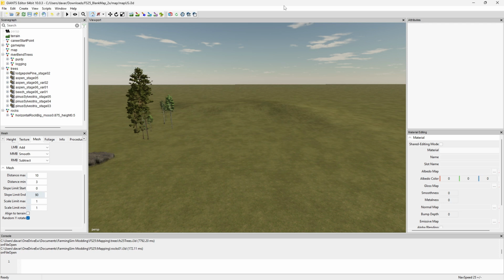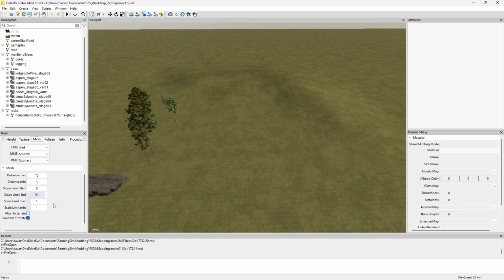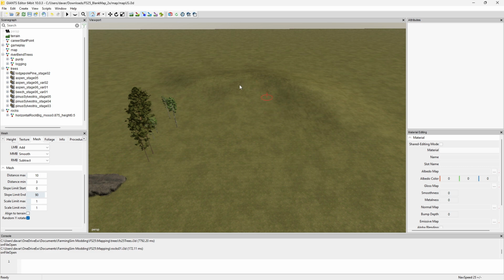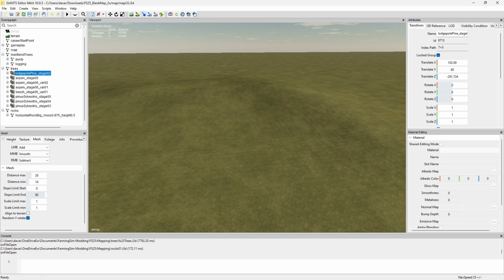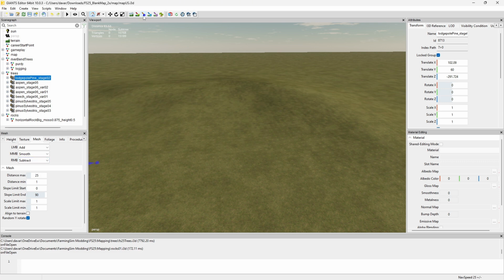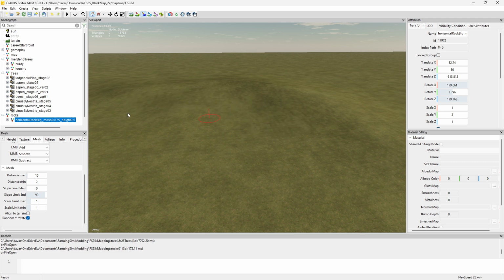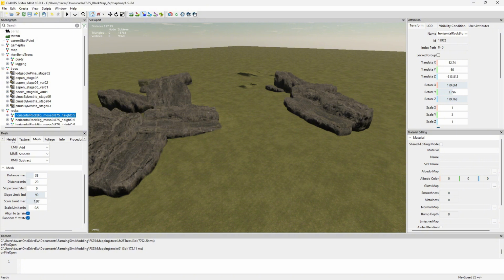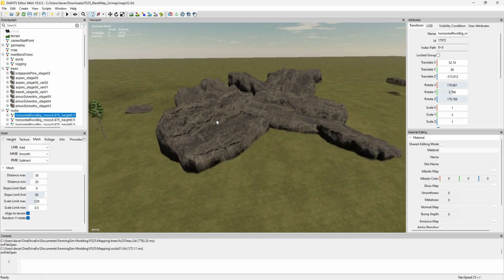Terrain Mesh Paint Mode in Giants Editor 10 - FS25 - Mapping Tutorial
Terrain Mesh Paint Mode - GE10 Tutorial by DaVaR

In this video we explain how the terrain mesh paint mode works with Giants Editor 10 to easily paint selected objects such as trees and rocks on your map.

Don’t forget to:
Start your own FS25 Dedicated Server
Purchase Farming Simulator
Downloads & Links to Support FSG Modding